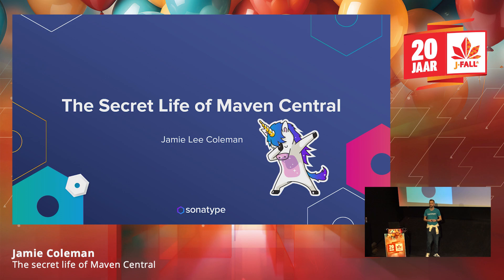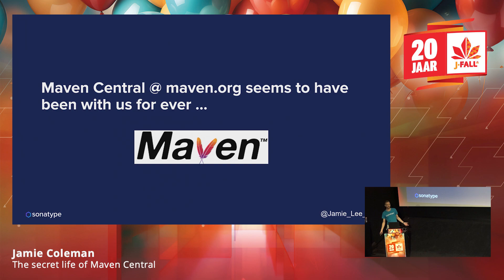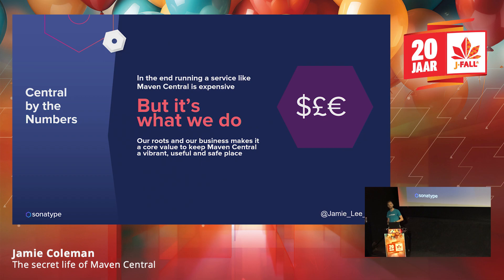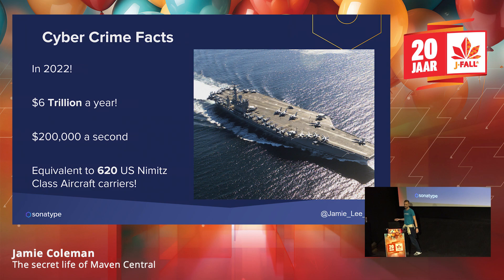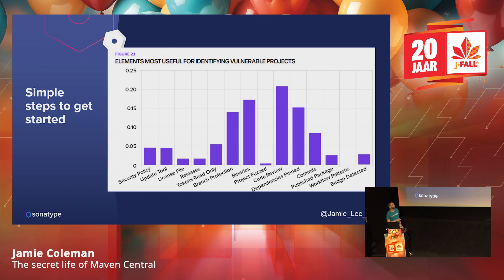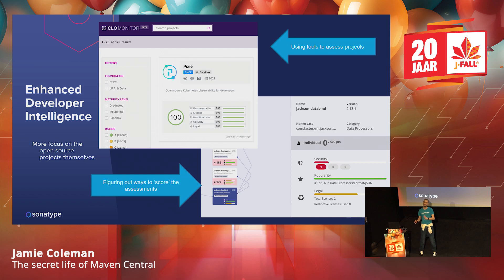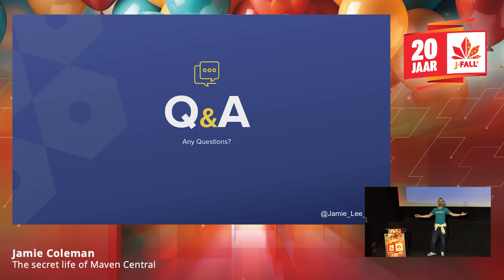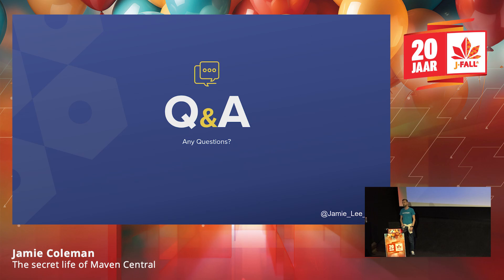J-Fall 2023: The secret life of Maven Central - Jamie Coleman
It’s just there. Just like the stars, just like electricity, just like Java. In the Java world Maven, central is the most important single service. You can get Java SDKs and even container images from various vendors, but Java code comes from only one place: Maven central.

Recently though we’ve seen questions raised about the Java code that is hosted there. Other repositories have been experiencing unprecedented attempts to upload malware and even in the Java world, there are significant vulnerabilities that some have called to be removed.

This talk is intended to give you the background into the history of Maven central, explain why Sonatype, who are the stewards of Maven Central, provide such a critical service and what our philosophy is for dealing with problematic content. We’ll also explore how the service works under the covers, the APIs you might not be aware of and what’s coming up next.

Maven Central is not going away - but it might just get more exciting!